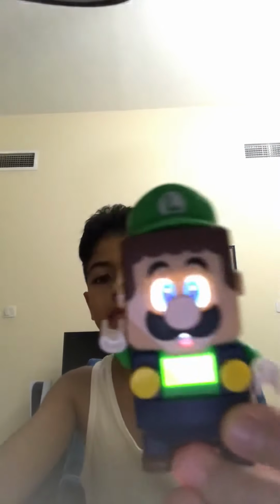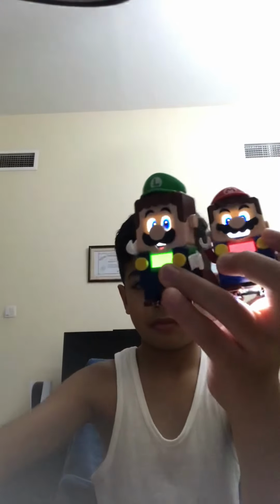LEGO Mario and LEGO Luigi